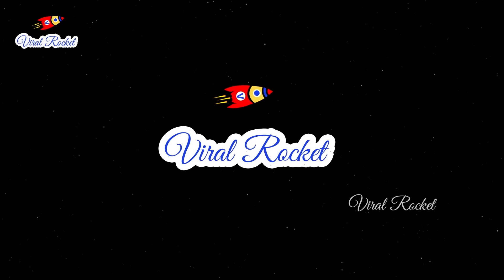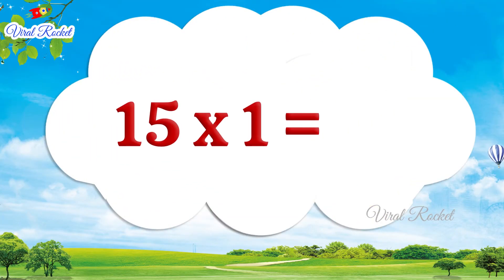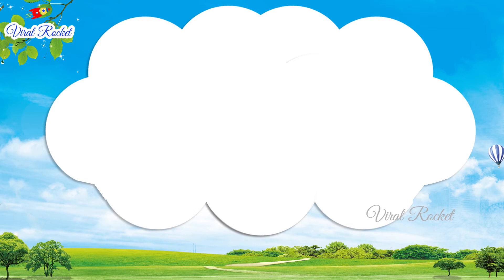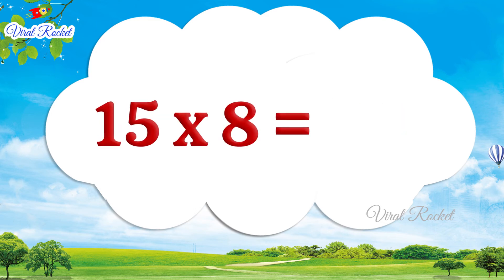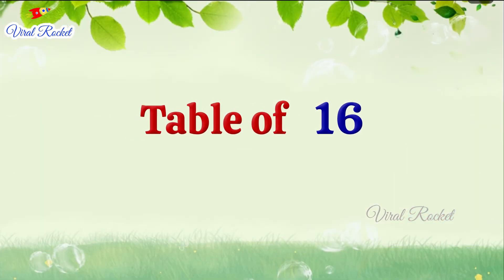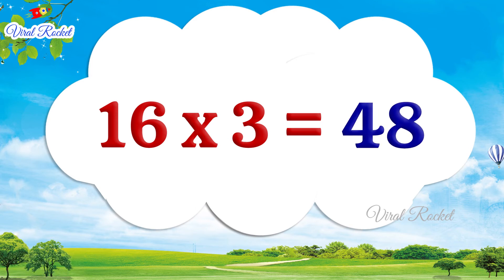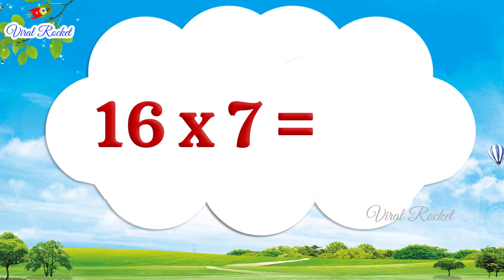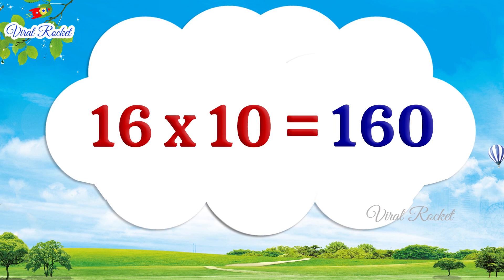Learn Tables 15 and 16 easily | Multiplication Tables | Table of 15 &16 | Easy Maths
Hi All, Learn Tables 15 and 16 in English. In this video we can learn about Multiplication Tables in English, table of 15 & 16 easily.

Learn 15 and 16 Tables in english with tables song. After watching this video we can learn math tables easily and multiplication table of fifteen, Table of sixteen in english, Maths tables tricks, multiplication facts easily.

Watch Learn Multiplication Tables 15 and 16 In English, Learn 15 to 16 Times table, 11 to 20 times Tables for beginners, multiply by 15, multiplication facts, multiply by 16, learn maths easily exclusively on Viral Rocket channel.